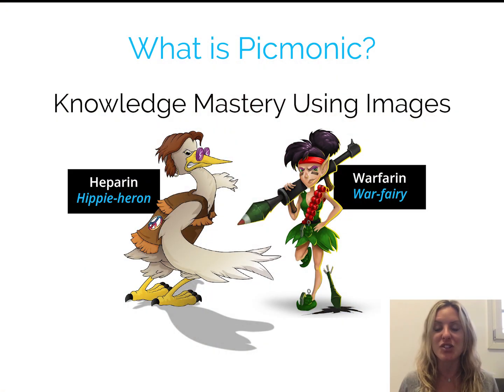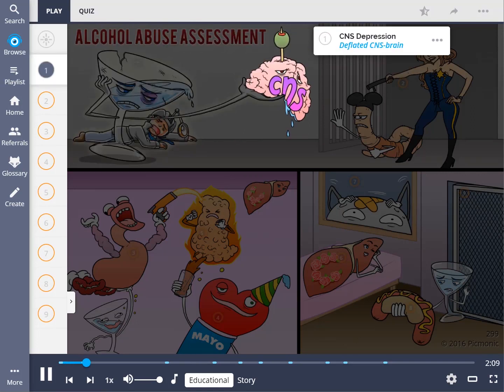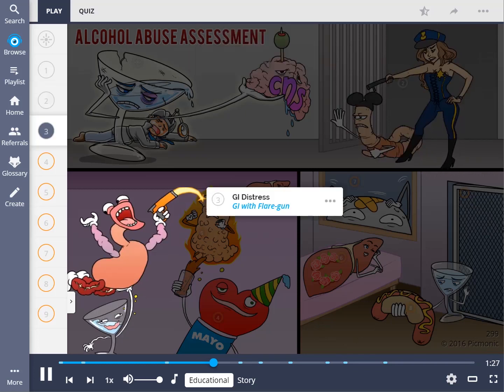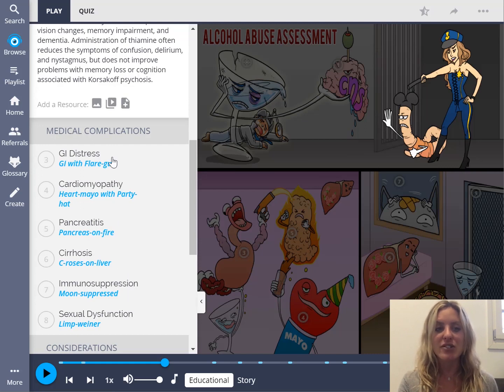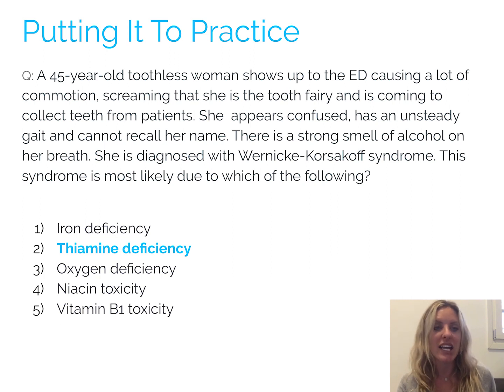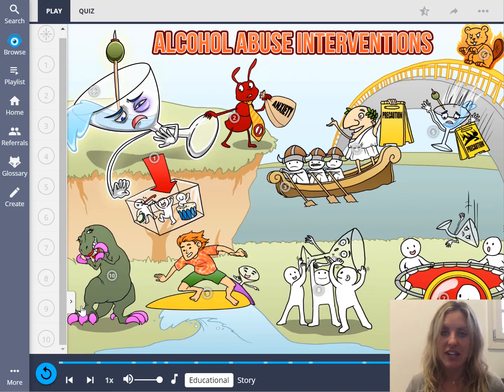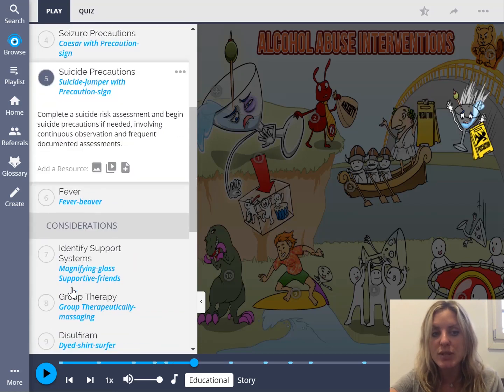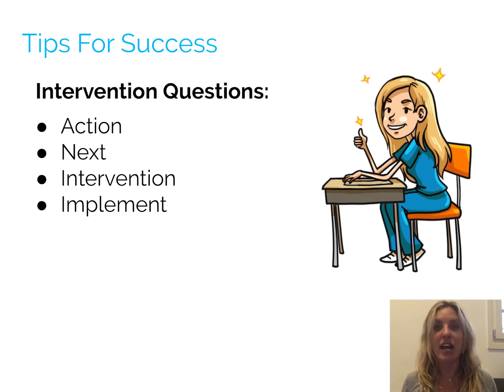Mastering Alcohol Abuse: Conquer NCLEX Exam Questions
Dive deep into the world of substance abuse nursing. This video will cover the assessment, diagnosis, and management of alcohol and drug abuse disorders.

What you'll learn:
- Assessment and diagnostic tools for substance abuse
- Nursing interventions for substance abuse patients
- NCLEX-style questions related to substance abuse

Why Picmonic?

LET’S CONNECT!